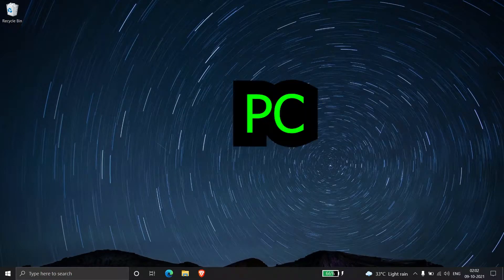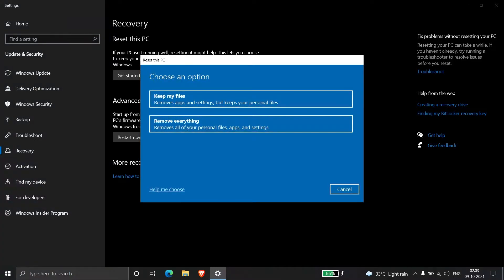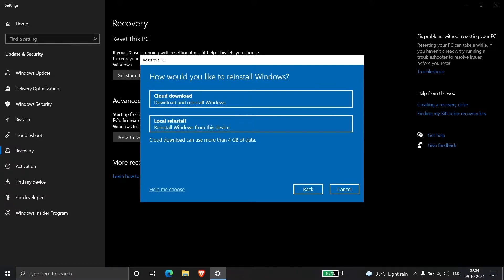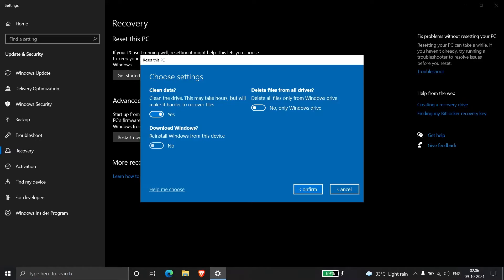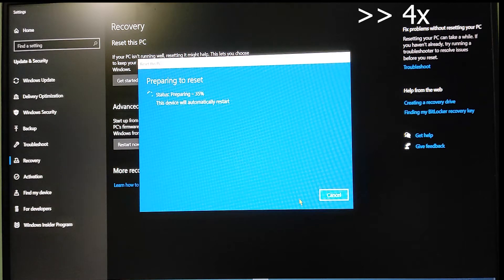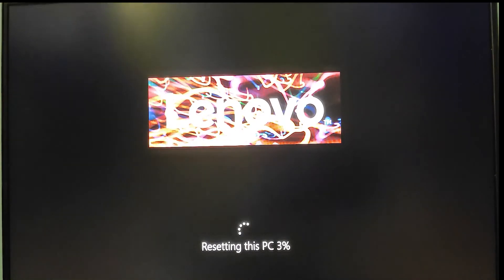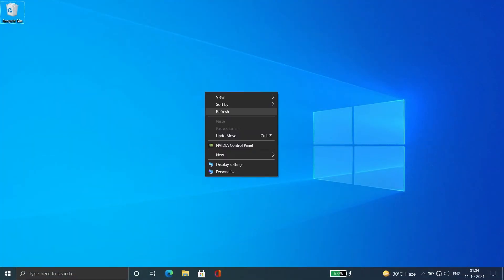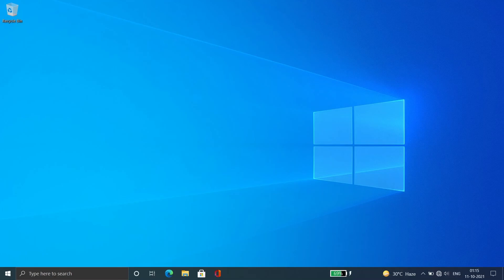How to RESET PC & Drive (C:) || Only Erasing data from Drive C: || Formatting PC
In this Tutorial we will show you how you ca reset your PC without loosing any data on Drive (D:),

 i.e., Only Erasing data & Formatting Drive (C;) {Primary drive}

Hope you understand this tutorial and really found this useful
As I too struggle form this problem few months ago so could feel the same

Redgear Cosmo 7.1 Wired Over Ear Headphones With Mic (Black)

If you like this type of video than tell me your views about it & what type of content do you want in the future.